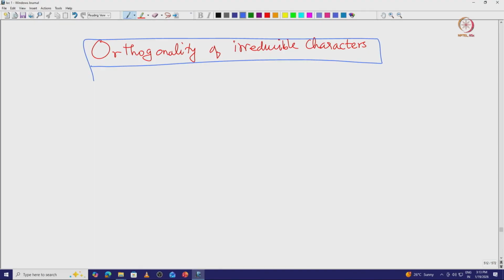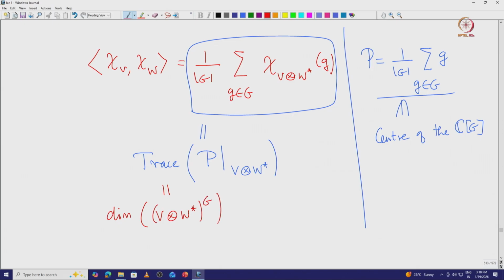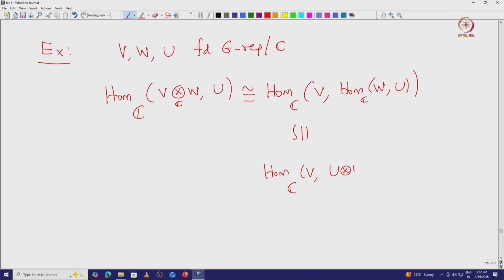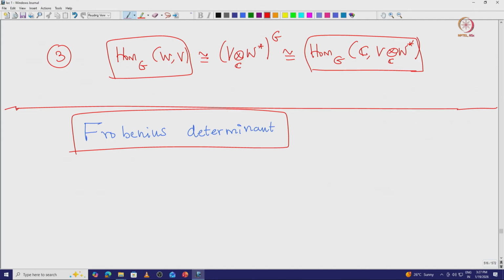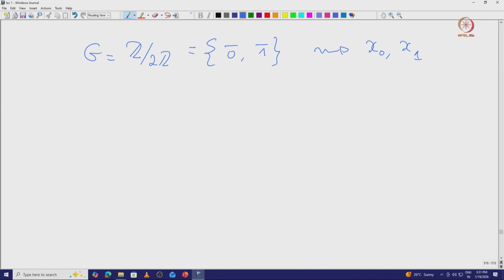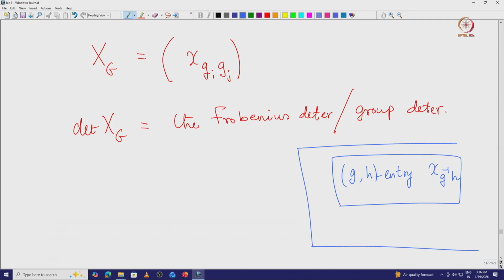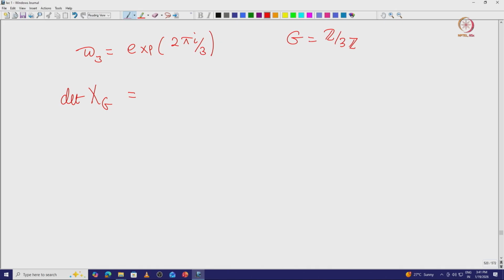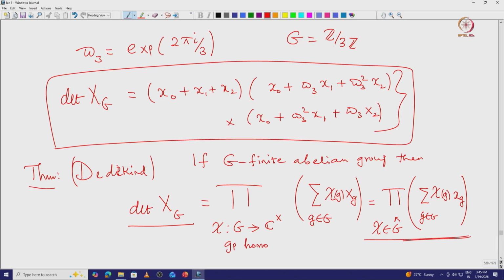Lec 40 Alternate proof of orthogonality of irreducible characters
Inner product of characters, Frobenius determinant, Dedekind theorem